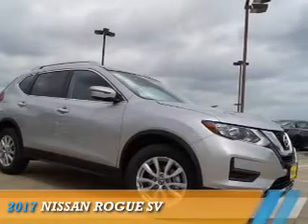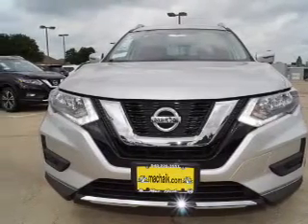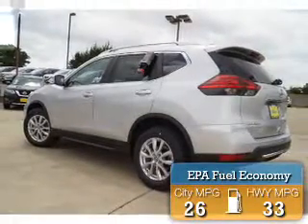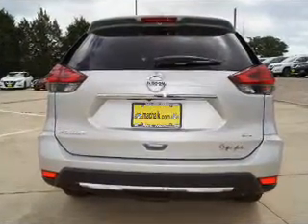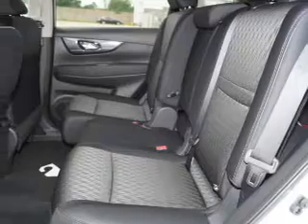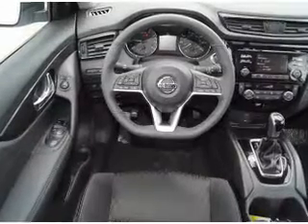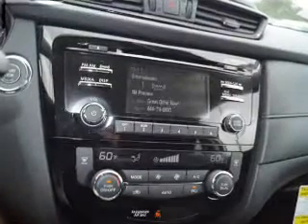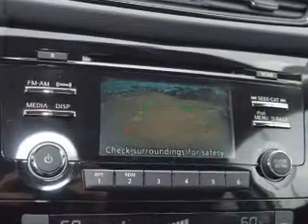2017 Nissan Rogue 70449 - Corinth TX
Year: 2017
Make: Nissan
Model: Rogue
Trim: SV
Engine: 2.5 liter 4 Cylindercylinder FWD
Transmission: CVT
Color: Silver
Mileage: 10
Address:
VIN:KNMAT2MT1HP563251